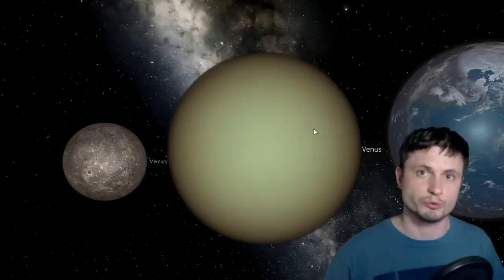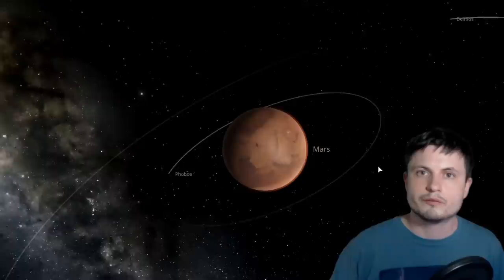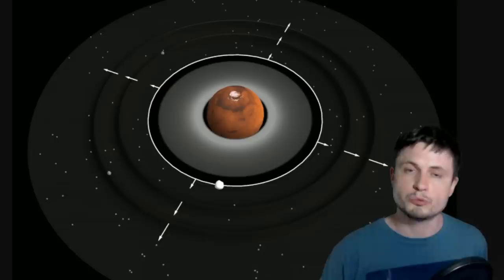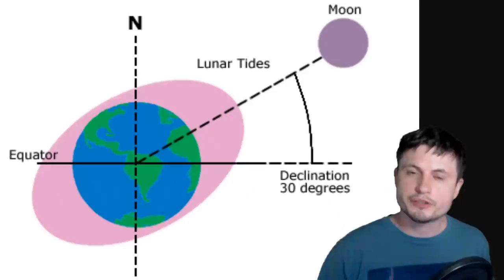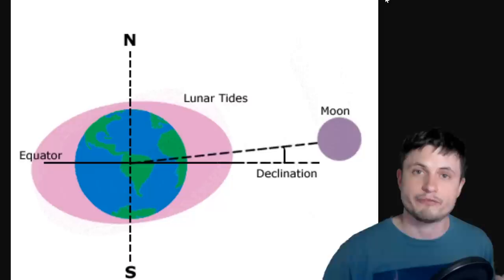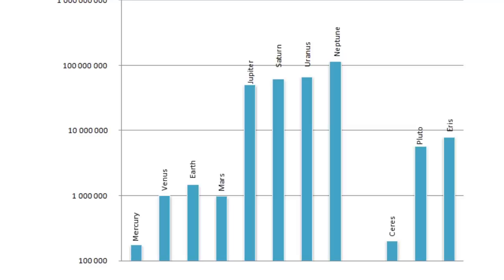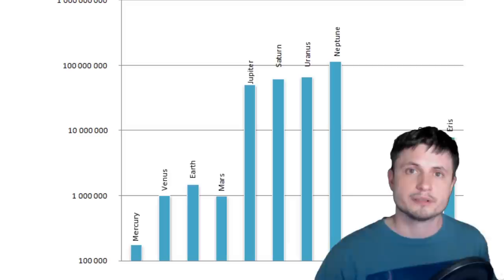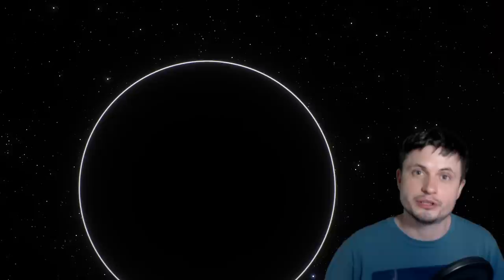Why Venus and Mercury No Longer Have Moons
Hello and welcome! My name is Anton and in this video, we will talk about the two main reasons why Venus and Mercury do not and cannot have any moons.

Specifically, great thanks to the following members:

Morrison Waud
Vlad Manshin
Mark Teranishi
TheHuntress
Ralph Spataro
Albert B. Cannon
Lilith Dawn
Greg Lambros
adam lee
Gabriel Seiffert
Henry Spadoni
J Carter
Jer
Silver surfer
Konrad Kummli
Nick Dolgy
UnexpectedBooks.com
Mario Rahmani
George Williams
Shinne
Jakub Glos
Johann Goergen
Jake Salo
LS Greger
Lyndon Riley
Lauren Smith
Michael Tiganila
Russell Sears
Vinod sethi
Dave Blair
Robert Wyssbrod
Randal Masutani
Michael Mitsuda
Assaf Dar Sagol
Liam Moss
Timothy Welter MD
Barnard Rabenold
Gordon Cooper
Tracy Burgess
Douglas Burns
Jayjay Volz
Anataine Deva
Kai Raphahn
Sander Stols
Bodo GraÃŸmann
Daniel Charles Smith
Daniel G.
Eugene Sandulenko
gary steelman
Max McNally
Michael Koebel
Sergio Ruelas
Steven Aiello
Victor Julian Castillo
xyndicate
Honey Suzanne Lyons
Olegas Budnik
Dale Andrew Darling
Niji
Peter Hamrak
Matthew Lazear
Alexander Afanasyev
Anton Newman
Anton Reed